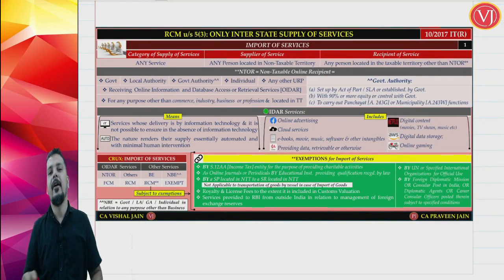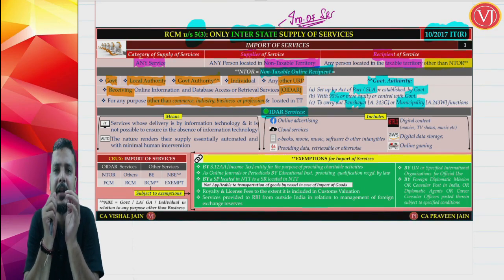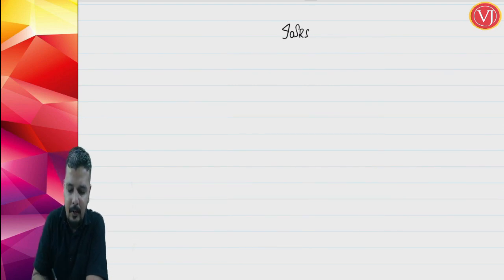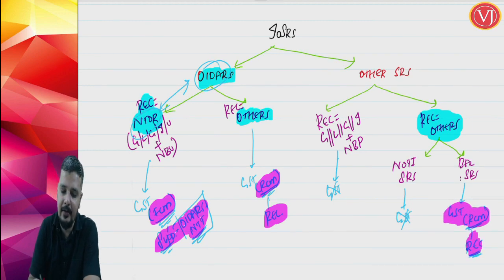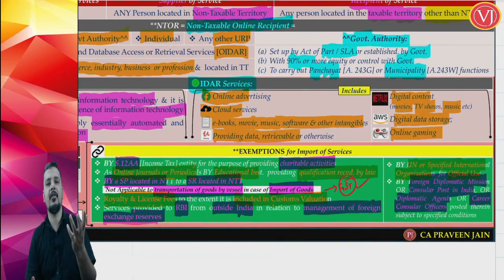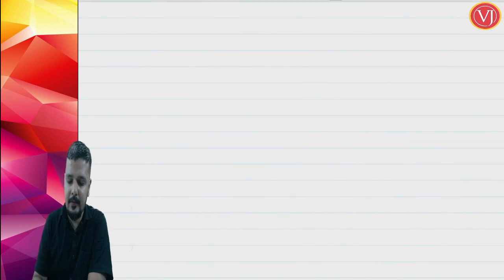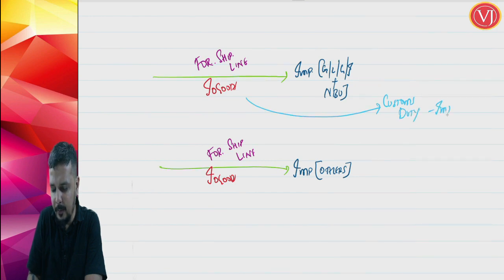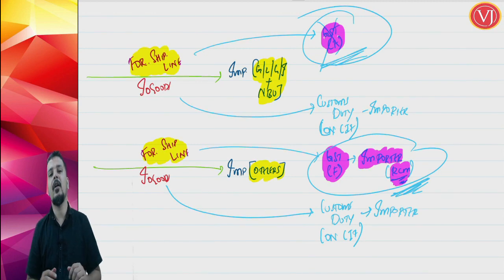GST - EXEMPTIONS & RCM - IMPORT OF SERVICES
Hello Friends,

Lets us understand an important concept of Exemptions and RCM in relation to Import of Services through QR Infographics!

1. Link for Google Drive Classes (Regular & Fast Track) and Books (Main Material - SRK, Revision Material - QR Info & Q-Bank - TYB)

2. Link for Telegram for CA Final (IDT) - Doubt Solving Group

3. Link for Telegram for CA Inter (GST) - Doubt Solving Group

Stay Safe!! Happy Learning!!